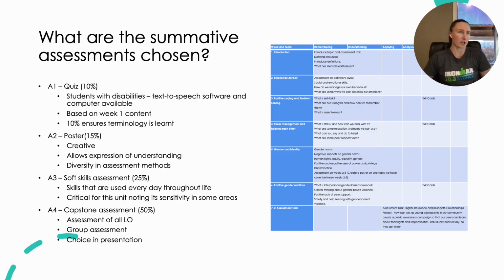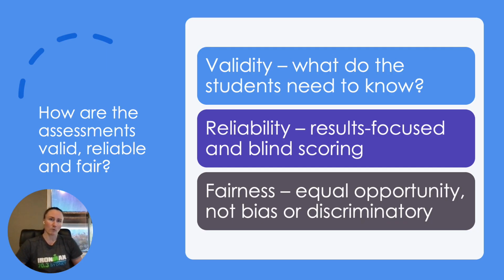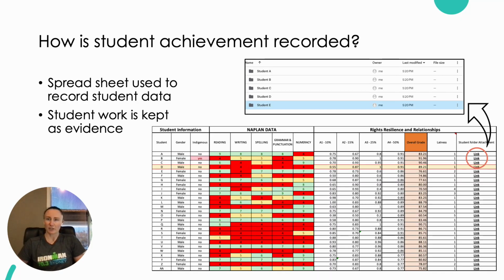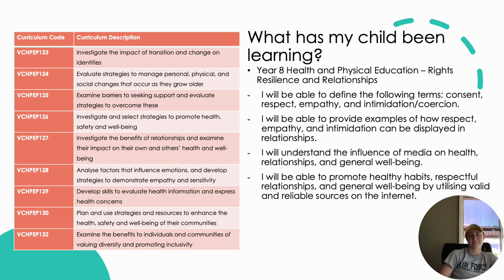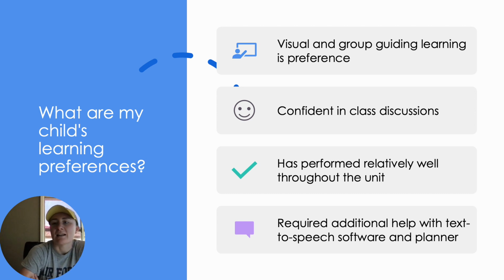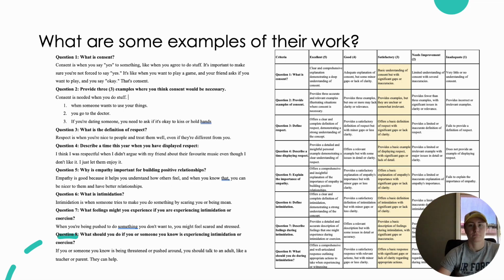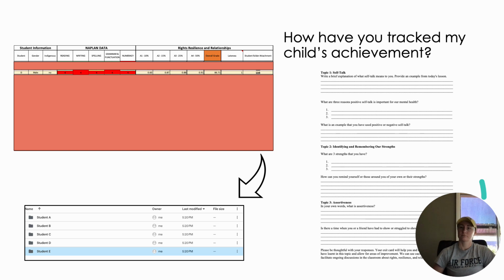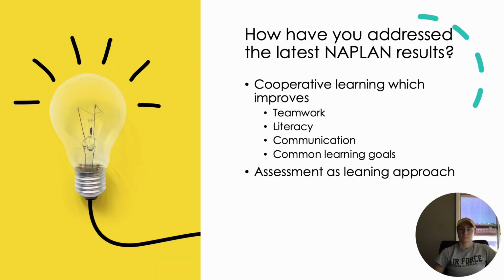A3 - EST300 - Kizzy Grice S343263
References

Belland, B. R., Ertmer, P. A., & Simons, K. D. (2006). Perceptions of the value of problem-based learning among students with special needs and their teachers. Interdisciplinary Journal of Problem-Based Learning, 1(2).
Belland, B. R., Glazewski, K. D., & Ertmer, P. A. (2009). Inclusion and problem-based learning: Roles of students in a mixed-ability group. RMLE Online, 32(9), 1-19.
Black, P., McCormick, R., James, M., & Pedder, D. (2006). Learning how to learn and assessment for learning: A theoretical inquiry. Research Papers in Education, 21(2), 119-132.
Cahill H., Meakin C., Smith K., Beadle S., Farrelly A., Higham L., & Crofts J. (2018). RESILIENCE RIGHTS & RESPECTFUL RELATIONSHIPS. State of Victoria (Department of Education and Training).
Fernández-Espínola, C., Abad Robles, M. T., Collado-Mateo, D., Almagro, B. J., Castillo Viera, E., & Giménez Fuentes-Guerra, F. J. (2020). Effects of cooperative-learning interventions on physical education students’ intrinsic motivation: A systematic review and meta-analysis. International Journal of Environmental Research and Public Health, 17(12), 4451.
Gillies, R. (2016). Cooperative learning: Review of research and practice. Australian Journal of Teacher Education, 41(3), 39-54.
Gregson, R. (2012). The what, why, who, where and when of assessment (chapter 8). In Connecting with science education. Melbourne: Oxford University Press
Gull, F., & Shehzad, S. (2015). Effects of cooperative learning on students’ academic achievement. Journal of Education and Learning (EduLearn), 9(3), 246-255.
Izzo, M. V., Yurick, A., & McArrell, B. (2009). Supported eText: Effects of text-to-Speech on access and achievement for high school students with disabilities. Journal of Special Education Technology, 24(3), 9-20.
Slavin, R. E. (1984). Students motivating students to Excel: Cooperative incentives, cooperative tasks, and student achievement. The Elementary School Journal, 85(1), 53-63.
Slavin, R. E. (2014). Cooperative learning in elementary schools. Education 3-13, 43(1), 5-14.
Victorian Curriculum and Assessment Authority. (2015). Health and Physical Education - Victorian curriculum. Victorian Curriculum.
Wood, S. G., Moxley, J. H., Tighe, E. L., & Wagner, R. K. (2017). Does use of text-to-Speech and related read-aloud tools improve reading comprehension for students with reading disabilities? A meta-analysis. Journal of Learning Disabilities, 51(1), 73-84.